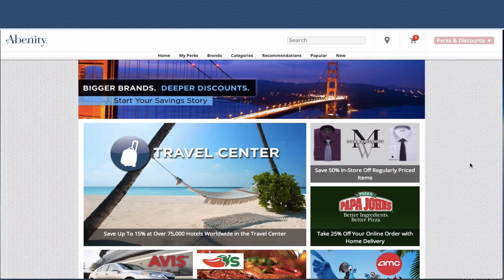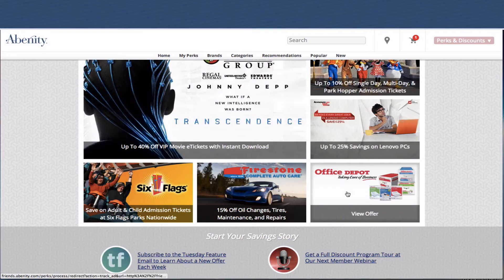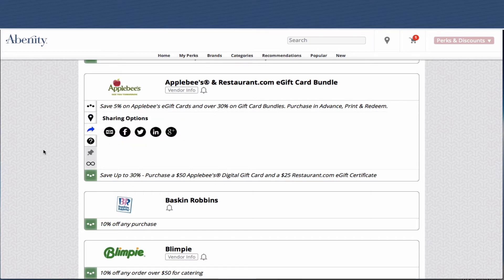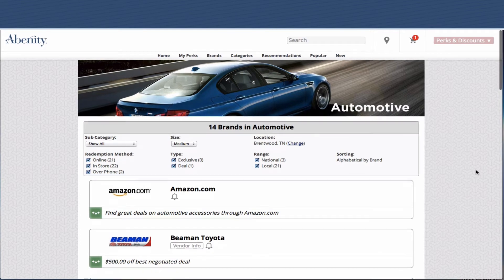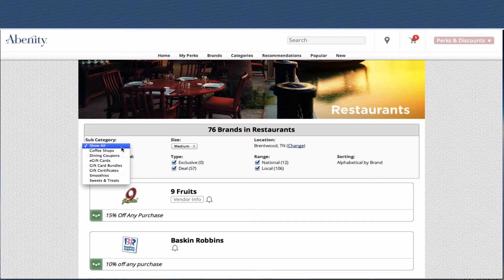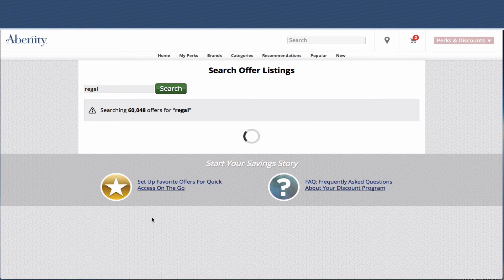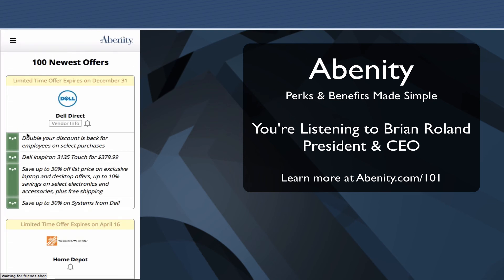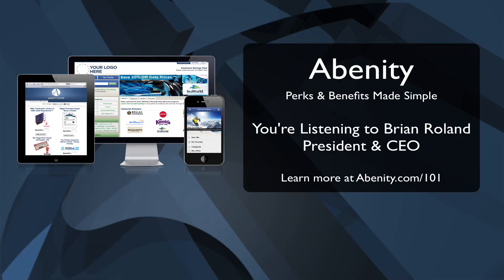A Whole New Abenity Design - Optimized for Mobile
In this 15 minute video Abenity CEO Brian Roland will provide you with an exclusive first-look at Abenity's new discount program platform.